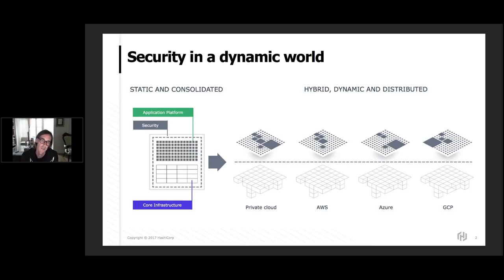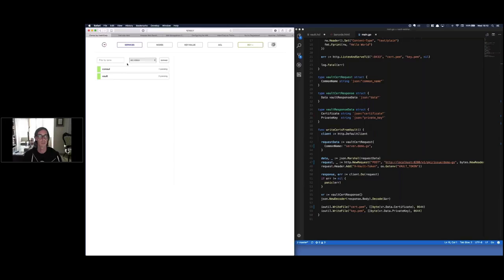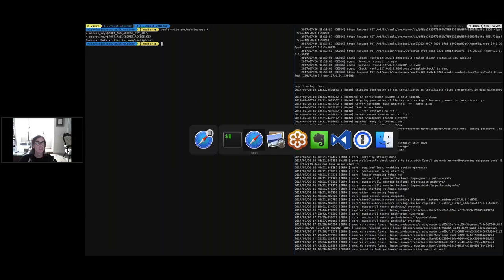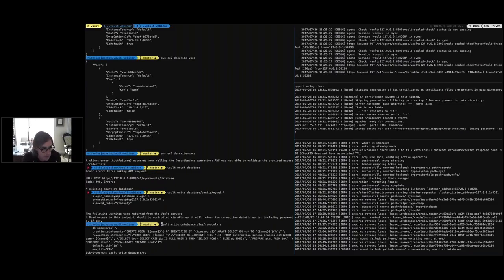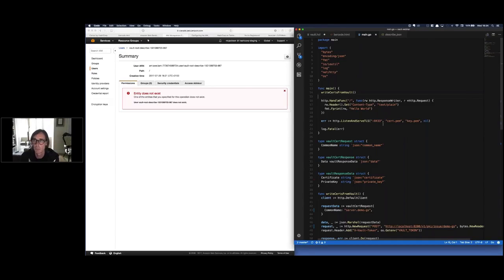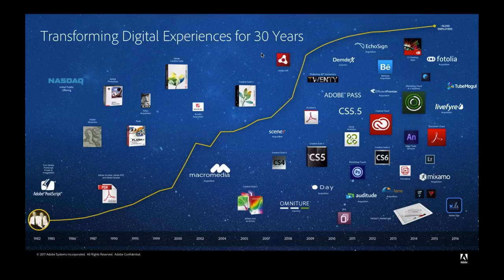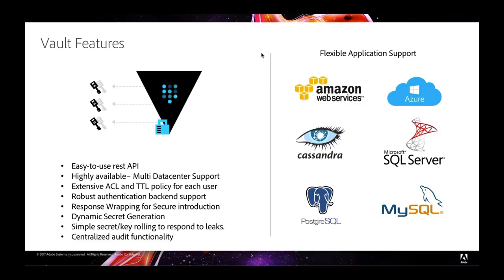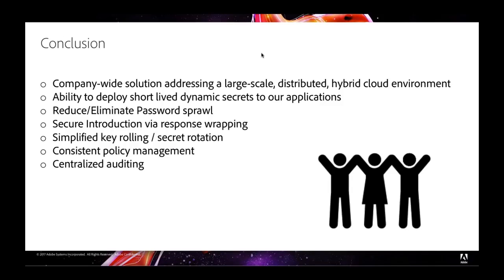Webinar HashiCorp Vault & Adobe Tackling Security at Scale in a Hybrid Cloud Environment